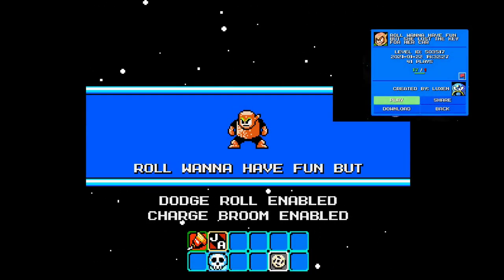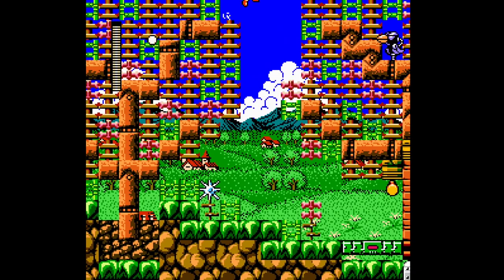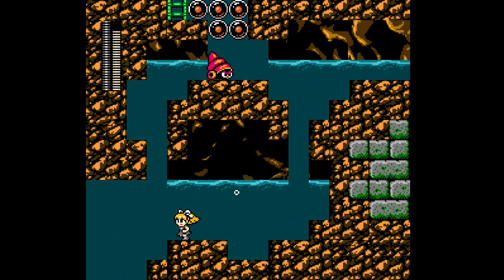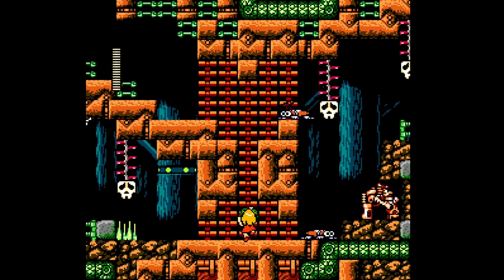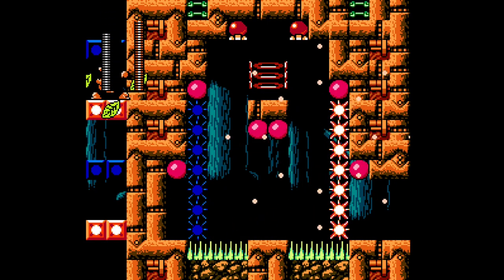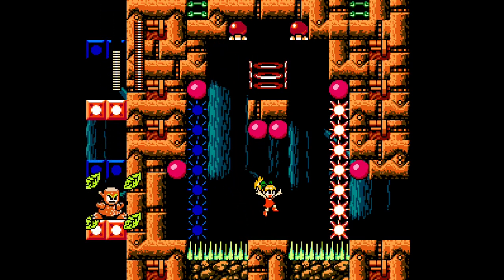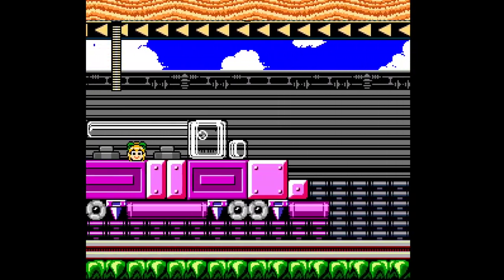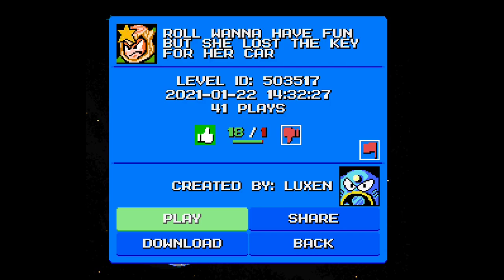Mega man maker 1.7 - Roll-Chan lost her car key!